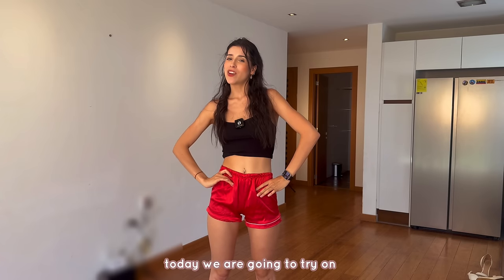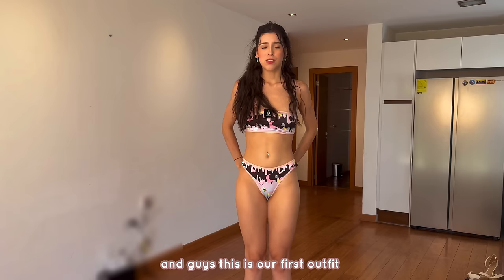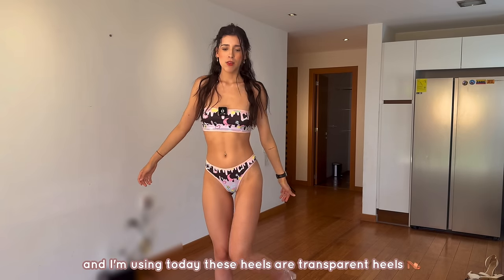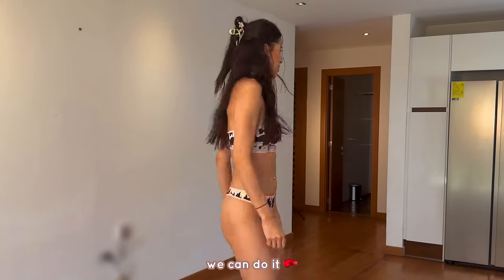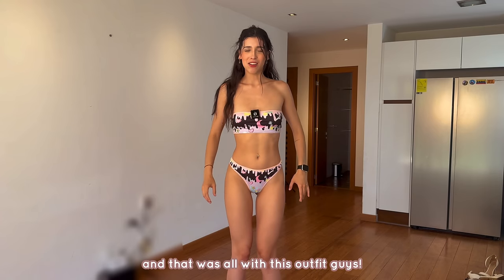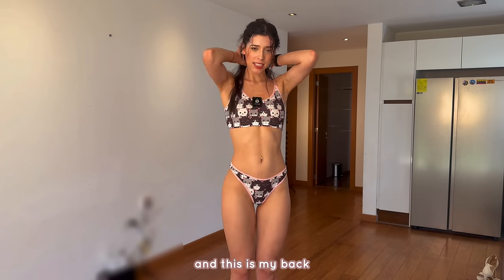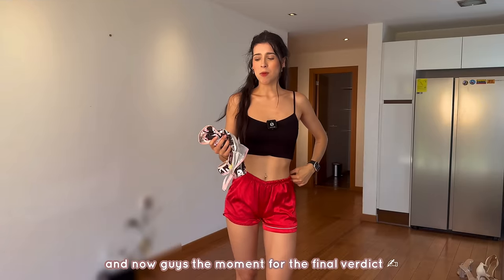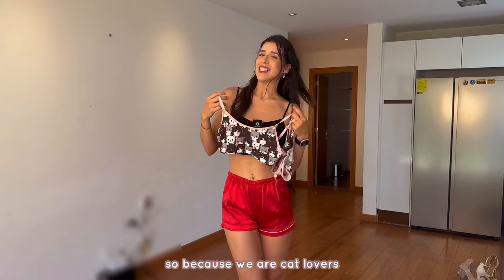unexpected undies? 🧐 (try on) | Zarias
I never thought lingerie could be THIS cute! I’ll be trying on two pieces in this video, both of which have uniquely adorable designs—and SPOILER ALERT 🚨: the thumbnail honestly gives my favorite away 👀

also, if you don’t know who Beerus and Thanos are yet, watch the vlog suggested at the end! enjoy watching :)

Where are you living?
- in Bogota, Colombia

Chapters
0:00 - Intro
0:35- Piece 1
3:26 - Piece 2
6:04 - Final Verdict
Love, Zarias 💌